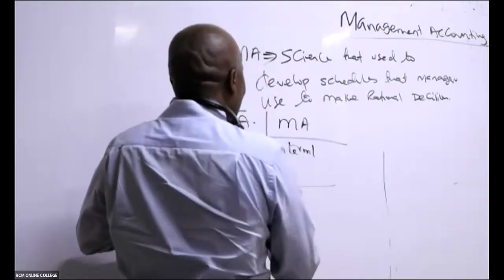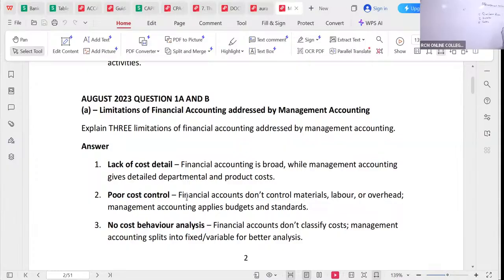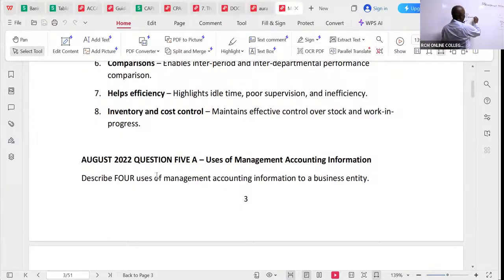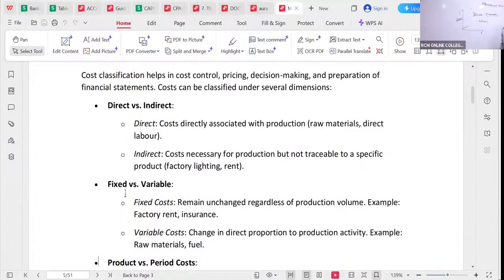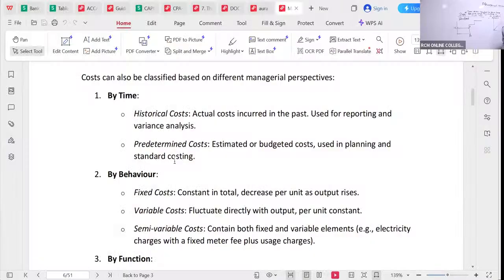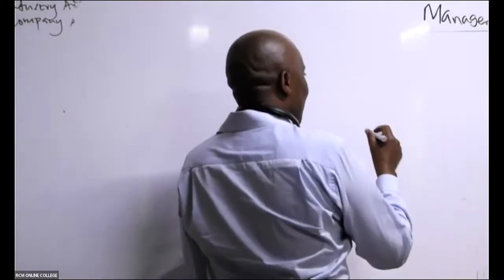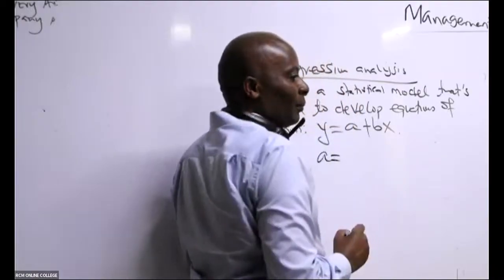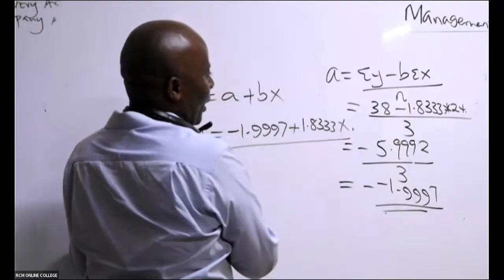Copy of Management Accounting-CPA KENYA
Our May intake is ongoing! Join us today and pass on your first attempt.